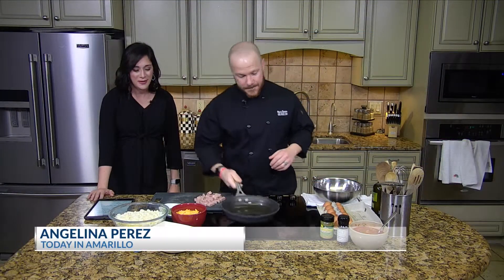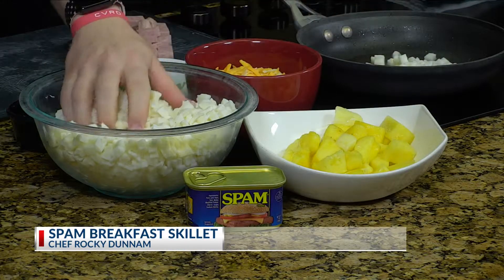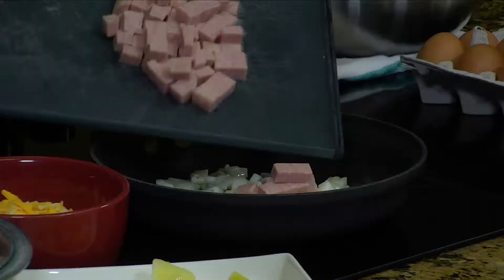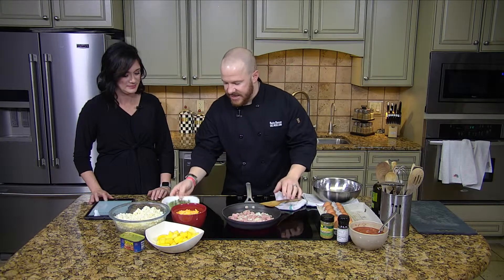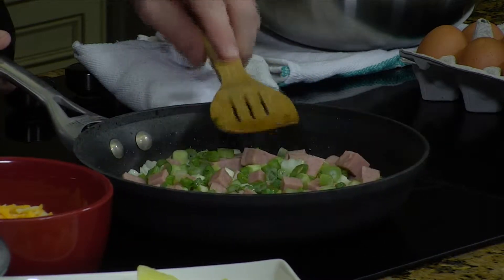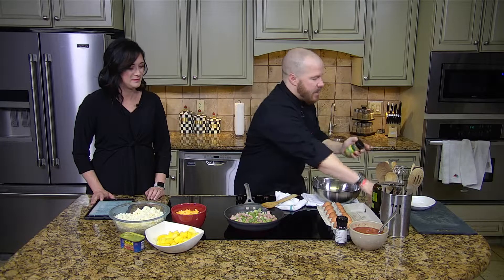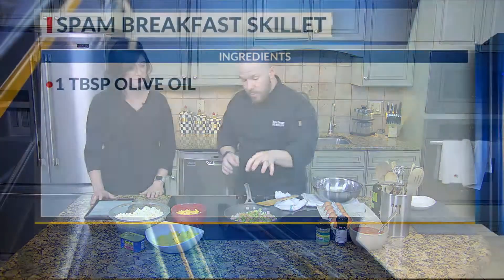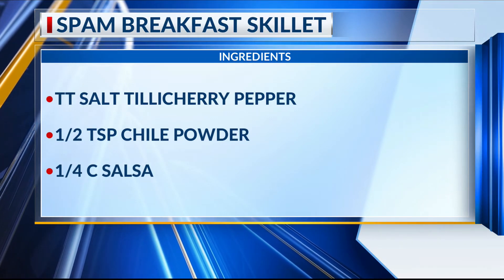Today with Chef Rocky - Spam breakfast skillet 1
Chef Rocky is cooking up a Spam Skillet this morning.